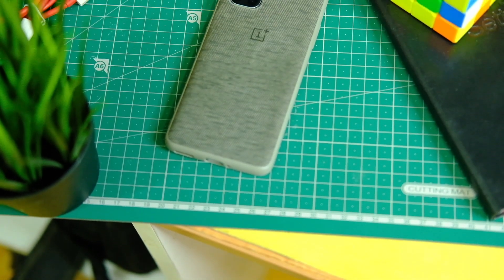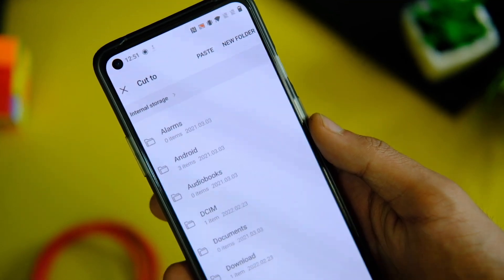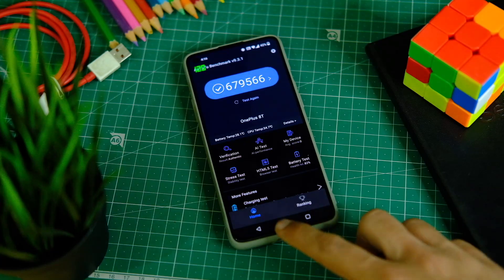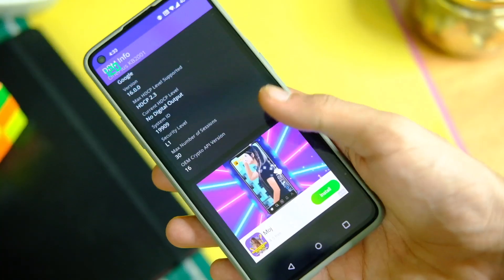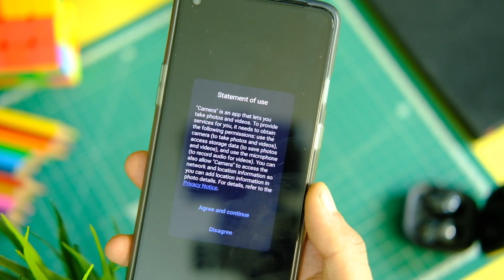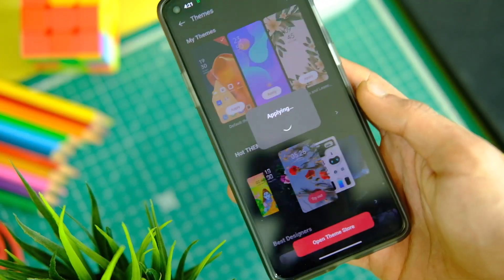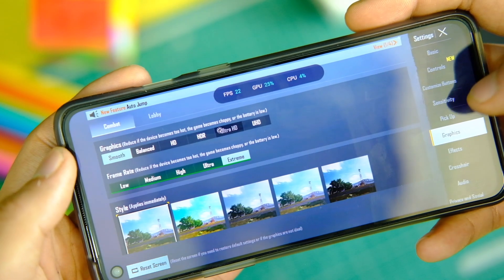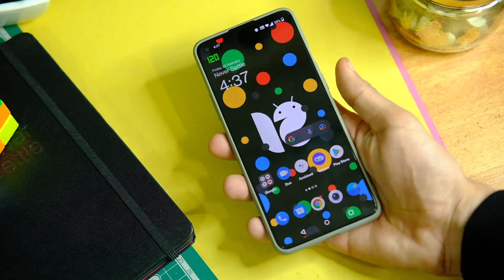OnePlus 8 Series/OnePlus 8T x OxygenOS 12 Open Beta 1: New Features + How To install ?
Hey everyone so in this video let's have a look at the review of oxygen os 12  open beta 1 update based on android 11 for oneplus 8, oneplus 8 pro and oneplus 8t with camera samples in depth so watch the video to know more. as it brings new changes like theme store and more.

Download oxygen os 12 for oneplus 8t INDIA REGION ( NOTE : i f it downloads .jar rename to .zip)

Download oxygen os 12 for oneplus 8t NA REGION ( NOTE : i f it downloads .jar rename to .zip)

The best deals on amazon great indian festival:

Oneplus 8t features & specs:
CPU: Qualcomm® Snapdragon™ 865
5G Chipset: X55
GPU: Adreno 650
RAM: 8GB/12GB LPDDR4X
Storage: 128GB/256GB UFS 3.1 2-LANE
Battery: 4,500 mAh (2S1P 2,250 mAh, non-removable)
Best cases and screen protector for nord :
1.Oneplus nord tpu case black

2. oneplus nord mobistyle case

3.Oneplus nord sandstone bumper case :

4. oneplus nord spigen armor case: